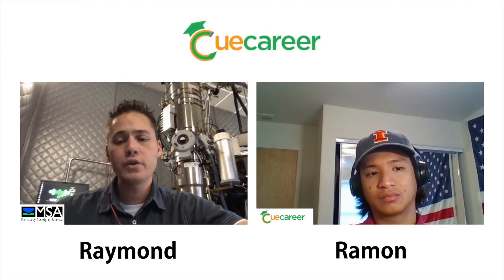Student interviews a SCIENTIST from the Department of Energy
In this interview we chat with Raymond about his role as a scientist in the Department of Energy.